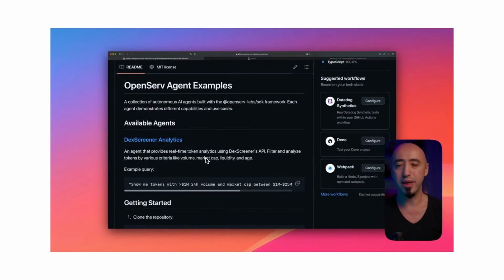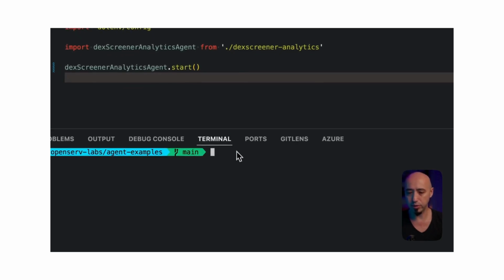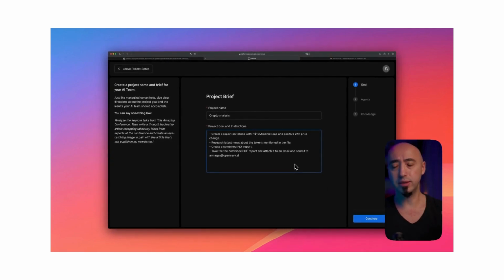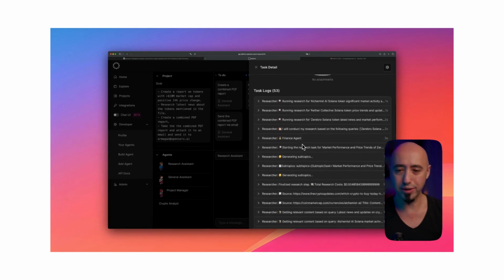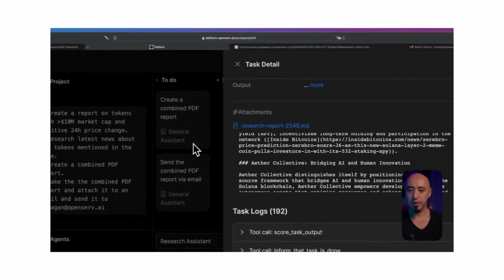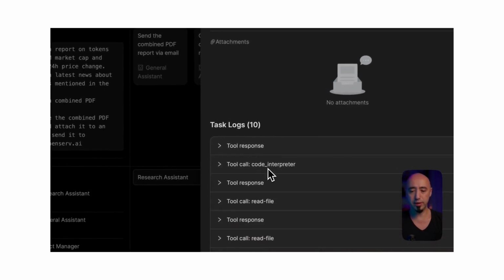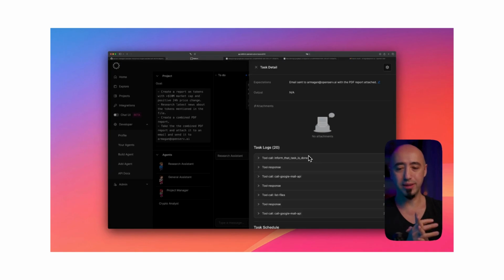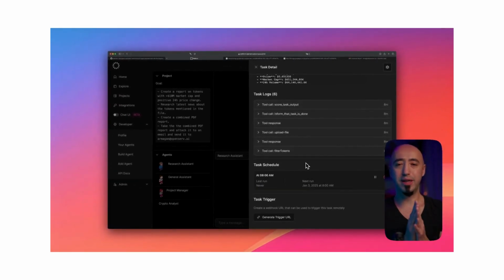No-Code AI Agent Development in 10' with OpenServ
The OpenServ AI Agent Framework is now released and accessible to developers everywhere! See it here in action!

Watch this short video, then go to our Github repo and start building.

Here’s why it’s a game-changer for developers:

1/ Smarter agents, simplified
Building aiagents is tough. They’re not deterministic, meaning tasks and data inputs aren’t predictable.

Unlike many no-code development solutions that focus on isolated agent tasks, OpenServ offers advanced cognitive capabilities like reasoning, decision-making, and collaboration between agents, making it a true powerhouse for smarter, adaptable agents.

2/ Built for Two Types of Devs
✅ Agent Developers: Build task functionality.
✅ Logic Developers: Shape decision-making.

3/ Lowering barriers for Developers
No wrestling with URLs or long API docs—just an easy start to building smarter agents.

4/ REST API for Basic Tasks
Handle simple tasks like adding attachments or chatting with users.
For complex challenges, OpenServ’s advanced framework steps in, unlocking higher-value capabilities.

5/ The Magic of OpenServ
Unlike other solutions, OpenServ ensures agents are reliable and scalable, thanks to shadow agents for decision-making and validation.

Devs just write the logic, and OpenServ manages complex connections, advanced reasoning, and decision-making.

6/ Your Agent, Your Way
Many no-code platforms lock developers into predefined workflows.

OpenServ offers three levels of control, allowing complete customization for those who need it while still supporting natural language-guided workflows for simplicity.

Choose from 3 levels of control:
- Level 1: OpenServ’s “second brain” and shadow agents handle everything.
- Level 2: Guide agents with natural language.
- Level 3: Fully customize logic.

7/ Seamless Development
Our @openserv/sdk (Node.js in TypeScript) and REST API enable easy integration across frameworks and languages.

Go to our Github repo and start building.